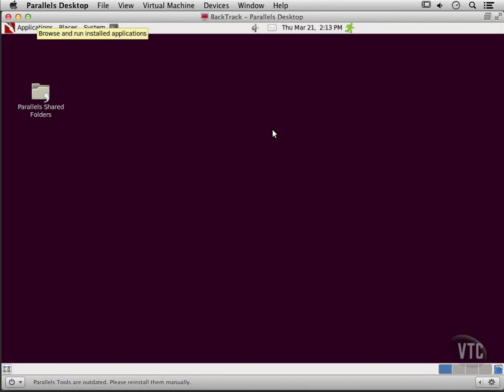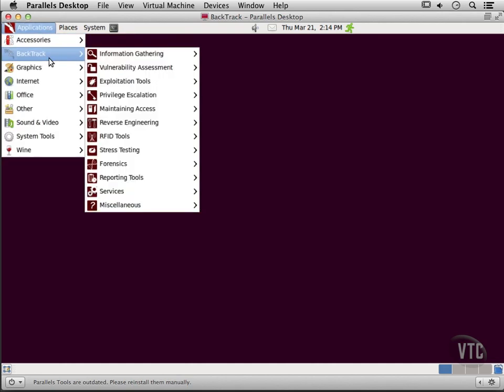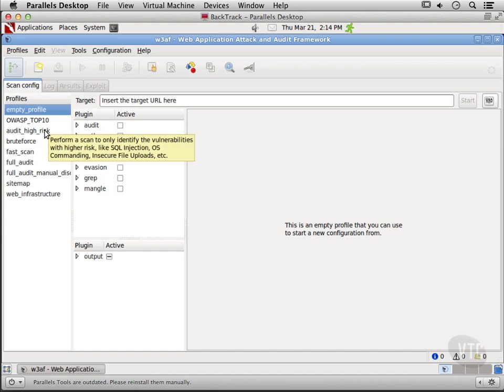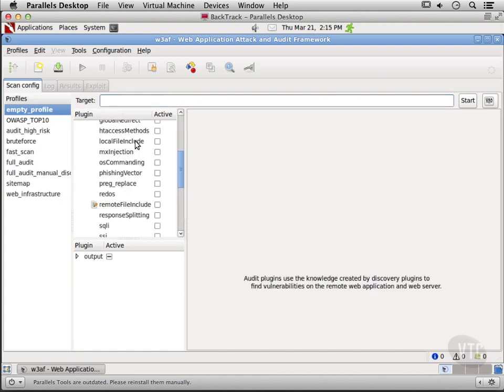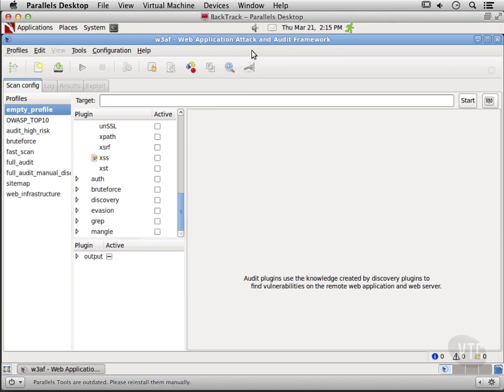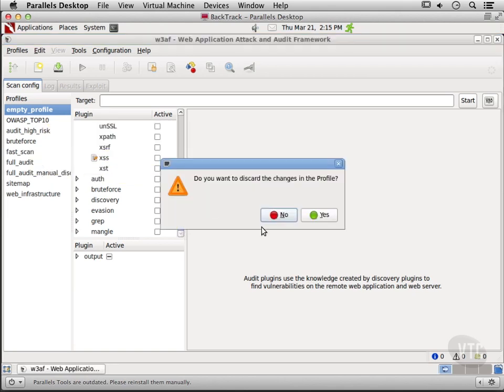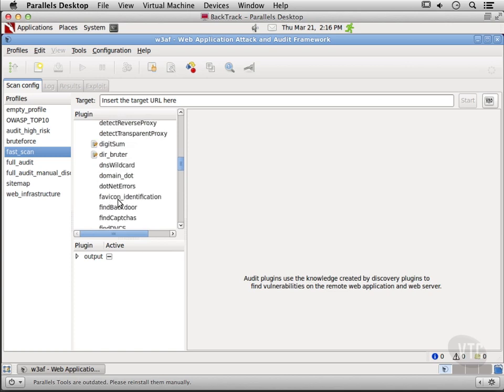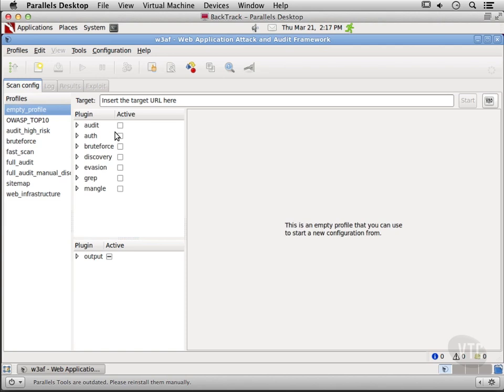moviePlay php rtmp video mvkelrqaaeq